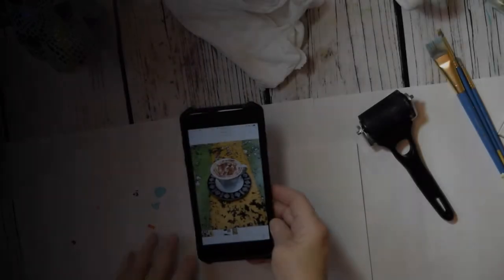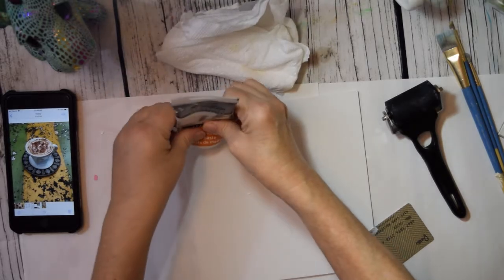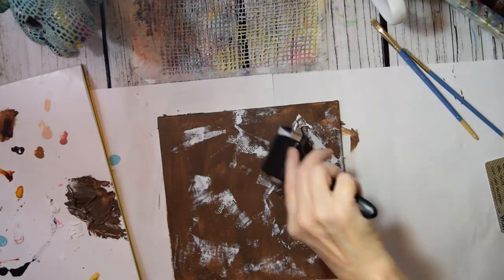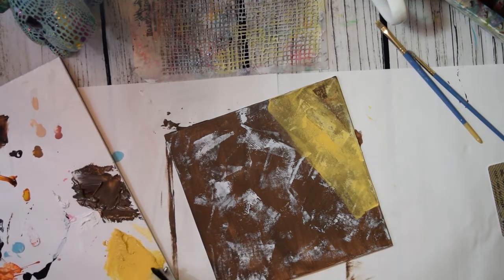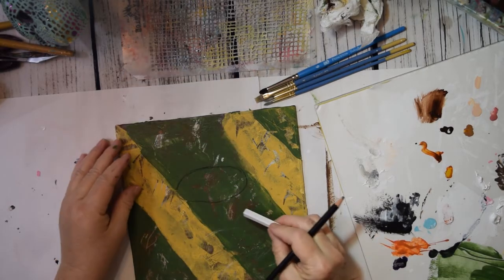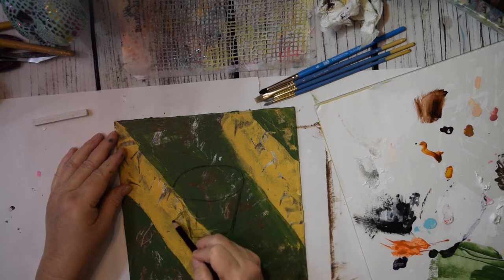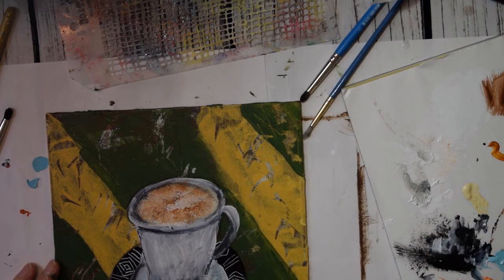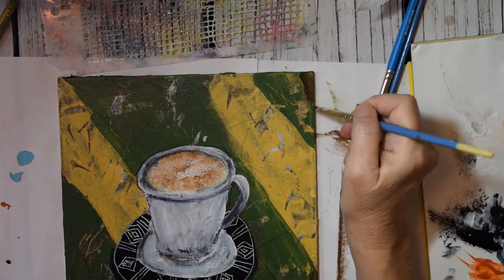Grungy Coffee Cup Mixed Media Painting Tutorial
Mixed media painting tutorial using acrylics and 8x8 canvas board.
Materials used: 8x8 canvas board, Liquitex acrylics, Posca 1 mm white pen, Stabilo marks all pencil